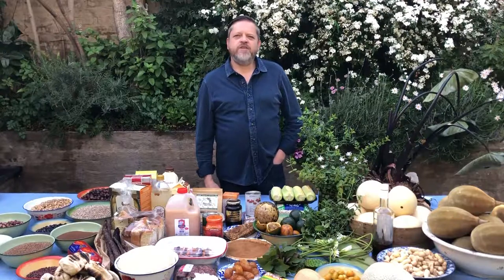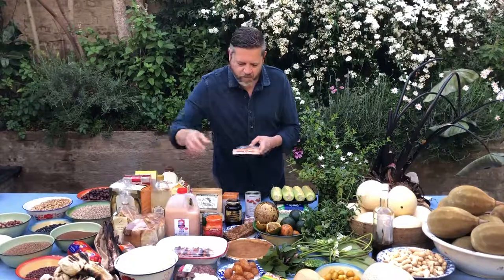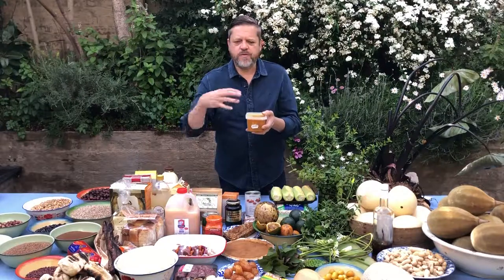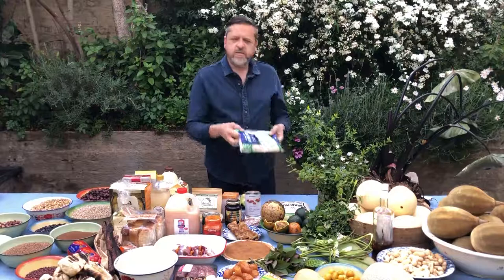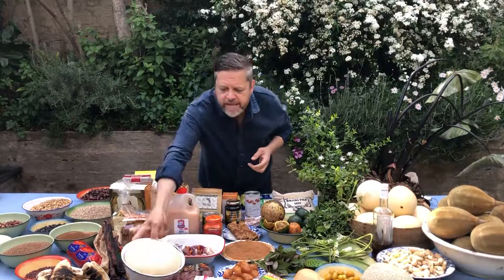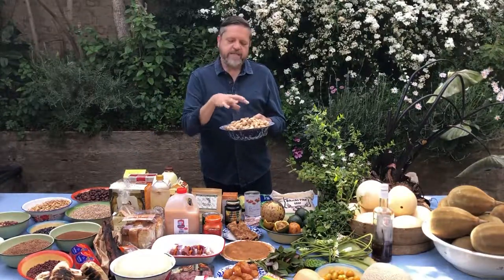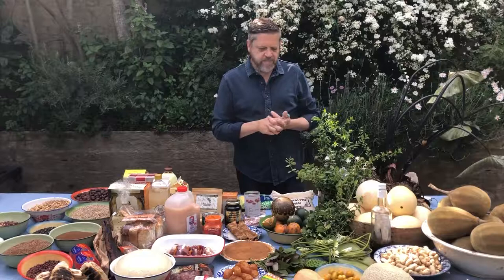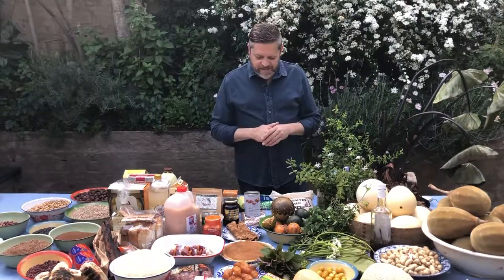O20 Advisory Board Member: Dr. Hennie J Fisher